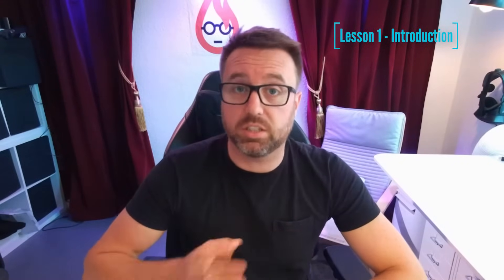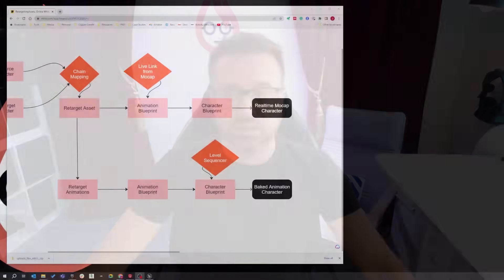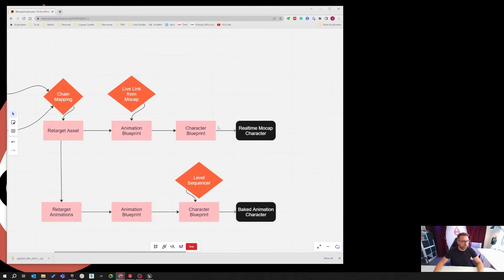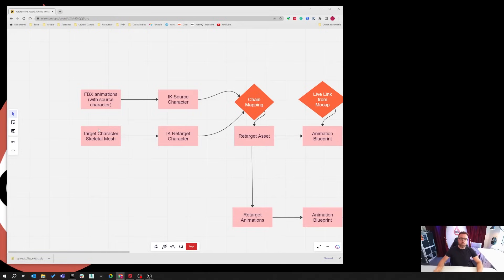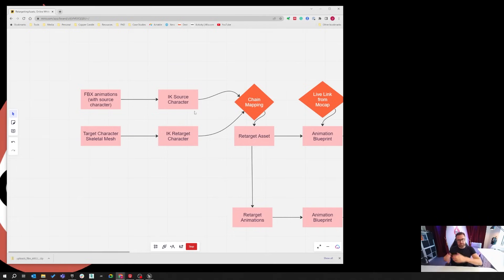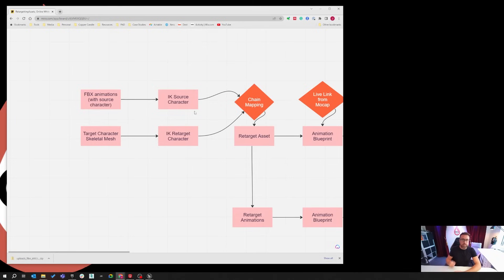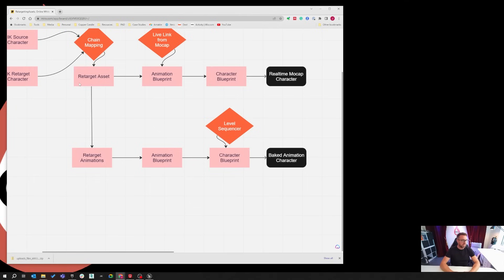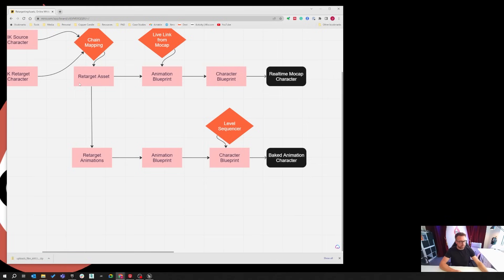L1 - How do you retarget live mocap animation data in Unreal Engine? Introduction.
Are you using Unreal Engine 5 and looking to level up your animations using live and pre-recorded mocap data? With this comprehensive tutorial, I take you through the process in 4 lessons that will take you from zero to hero and be able to convert motion capture data from the source character to any new character with Unreals powerful retargeting tools.

Plus, learn how to use these same tools for converting existing animations bought from the marketplace or websites and get them ready for your character. We'll also teach you how to set up and run a perception neuron mocap system using Axis Studio and Live Link, so you can create amazing animations like a pro! Don't miss out on becoming an animation whizz - get started now!

This video is an introduction to the principles of retargeting and helps you plan how to get your character's animation into Unreal Engine 5.1